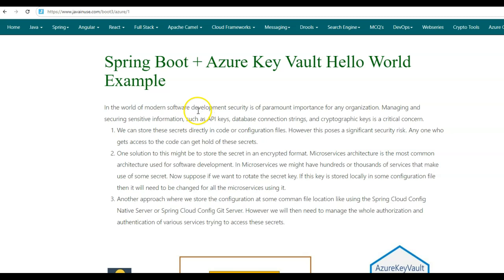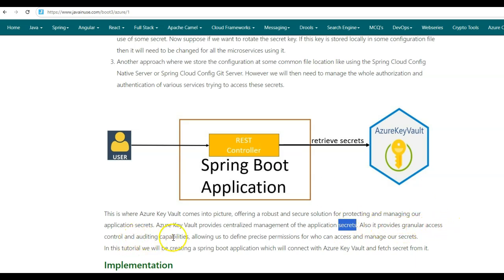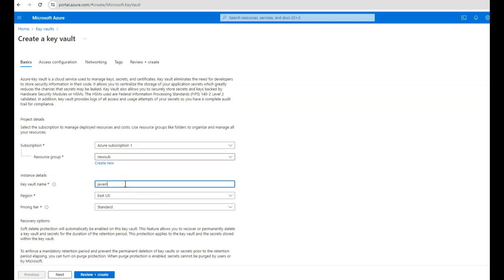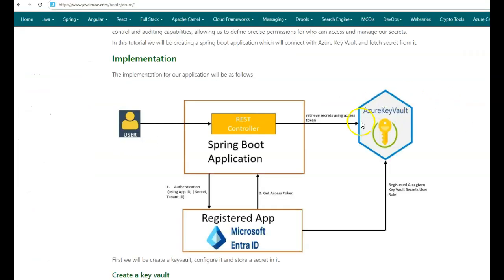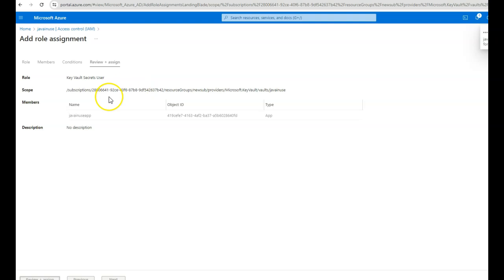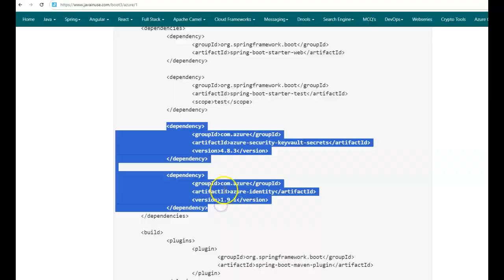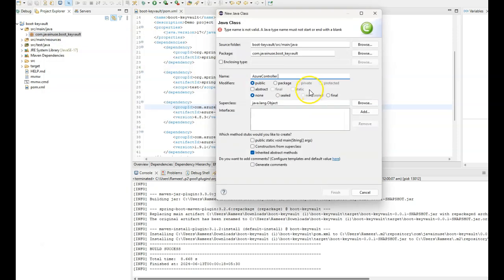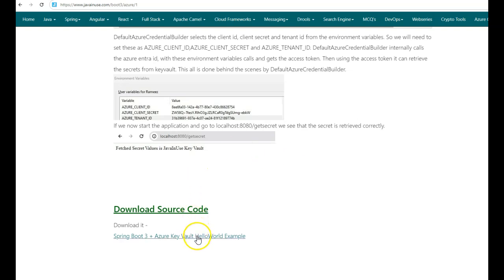Spring Boot + Azure Key Vault - Retrieve Secrets Example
In this tutorial we will implementing an example to integrate Azure Key Vault with Spring Boot 3 for secure secret management.
 This step-by-step guide explores creating an Azure Key Vault with Role-Based Access Control (RBAC).
Learn to access secrets from your Spring Boot application using DefaultAzureCredentialBuilder.